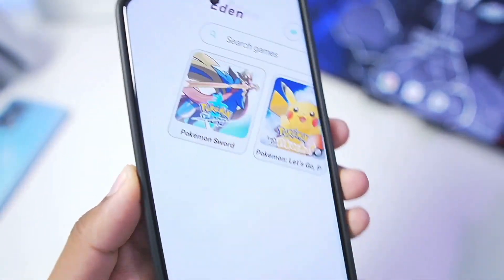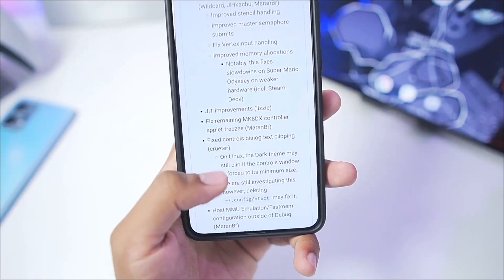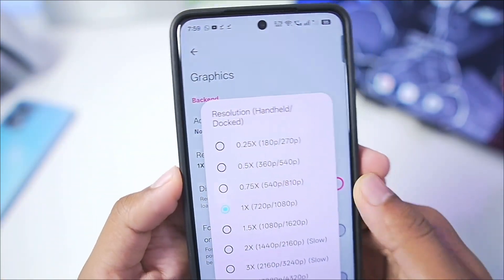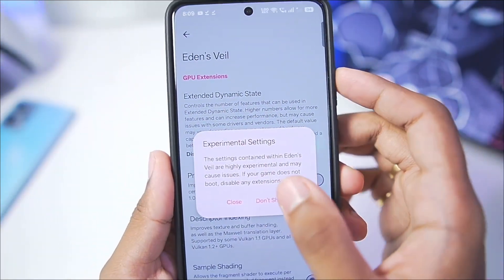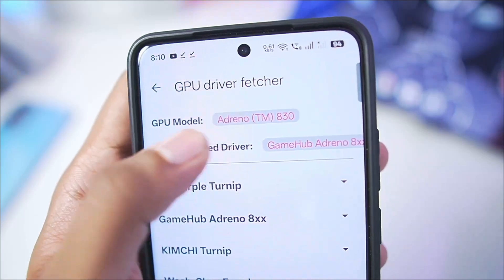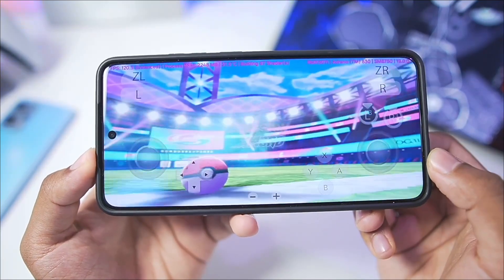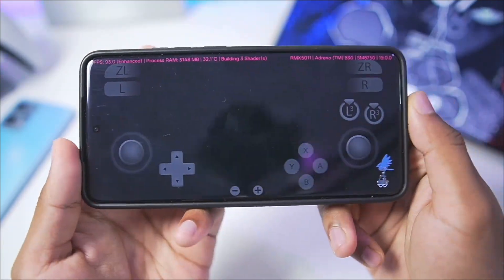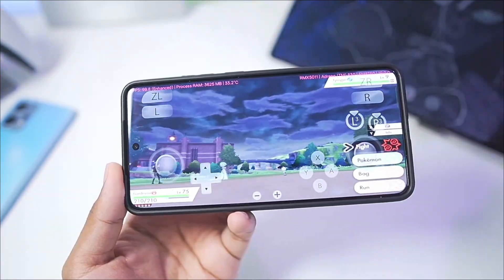*NEW* EDEN EMULATOR ANDROID V3 - SETUP/BEST SETTINGS & GAMEPLAY | NINTENDO SWITCH EMULATOR?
*NEW* EDEN EMULATOR ANDROID V3 - SETUP/SETTINGS/GAMEPLAY & WHAT'S NEW? | NINTENDO SWITCH EMULATOR?

In today's video I have reviewed Eden, the future of nintendo switch emulator for android which is the continuation of citron and I have talked about what's new in it's latest update

• Eden Emulator Android
• Eden Emulator Setup
• Yuzu Android
• Best Nintendo Switch Emulator Android